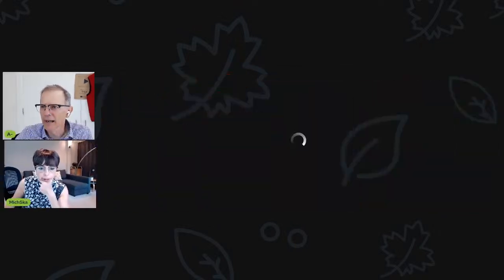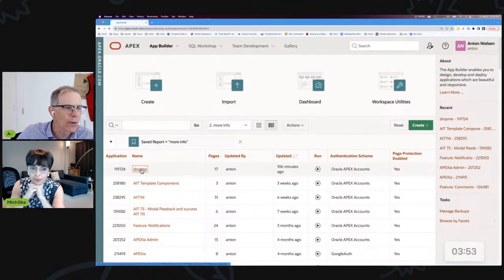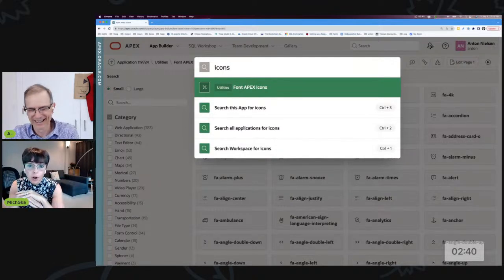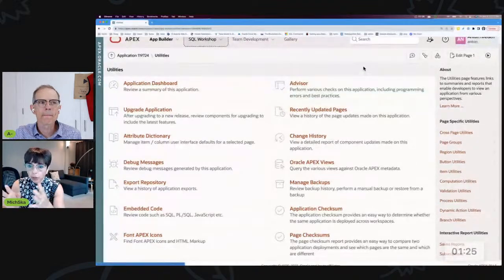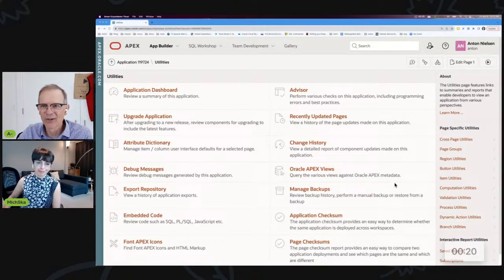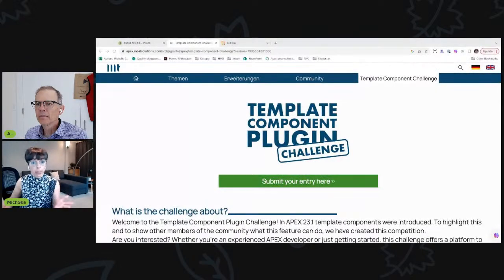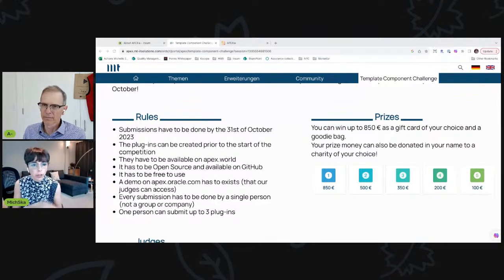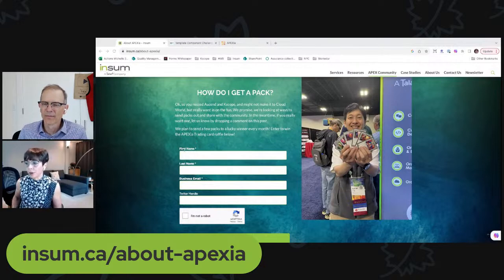APEX Instant Tips #121: APEX Utilities Everywhere!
Anton and Michelle discuss the complexities of finding the utility in APEX that you want today.

Useful links